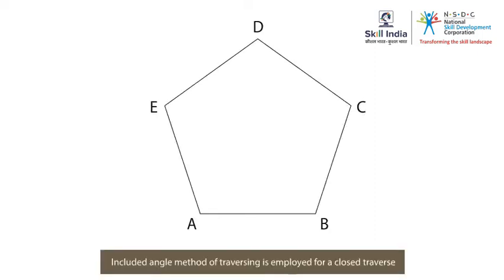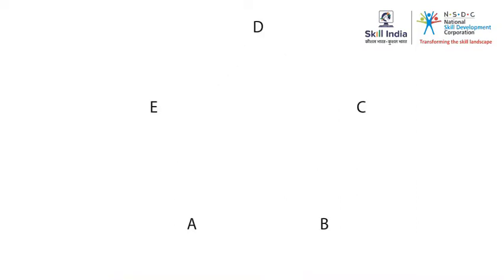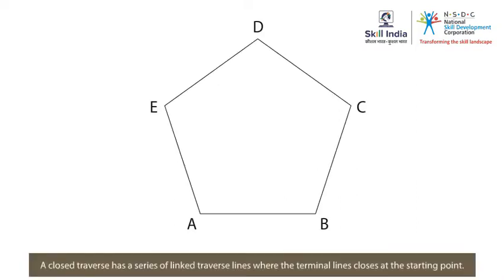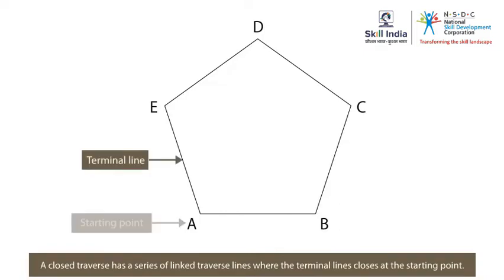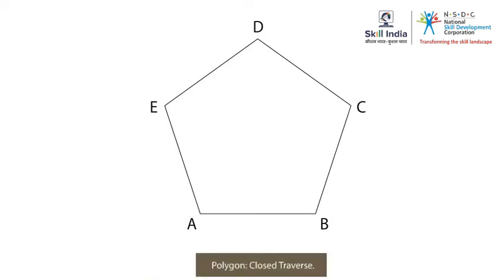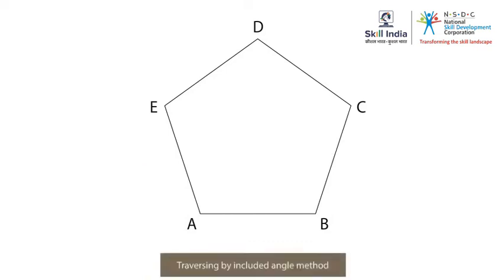Included Angle Method of Traversing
This video shares the procedure of performing traversing by the Included Angle Method which is normally used for Closed Traverse .